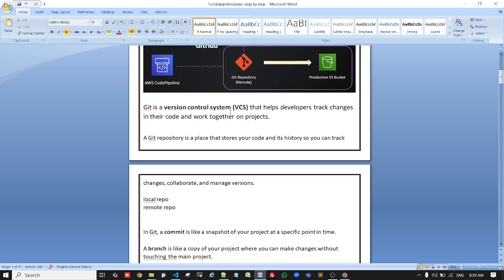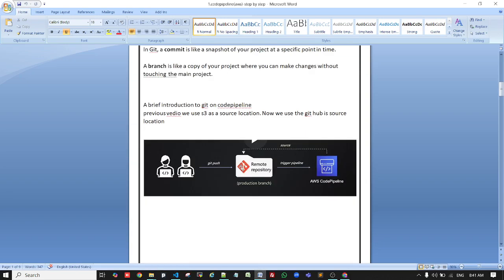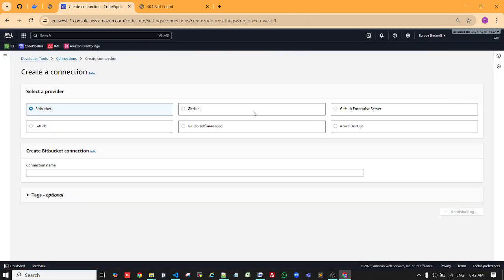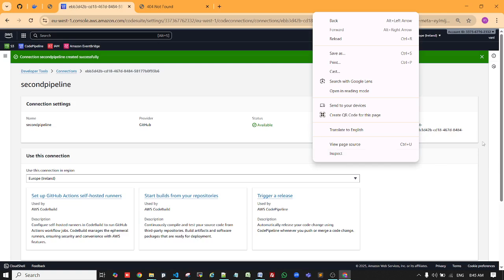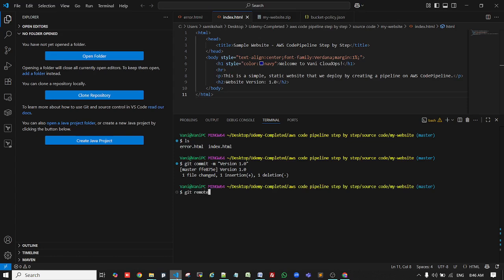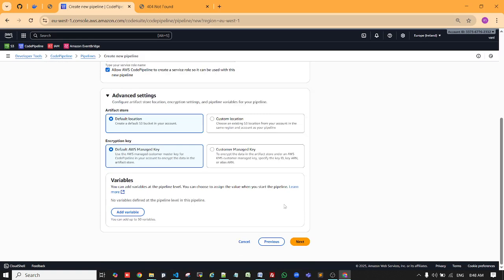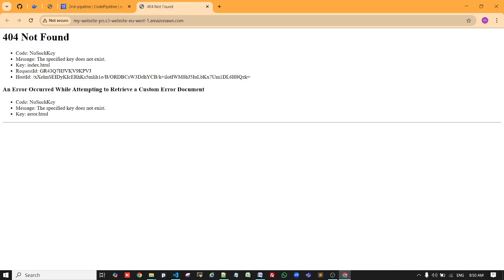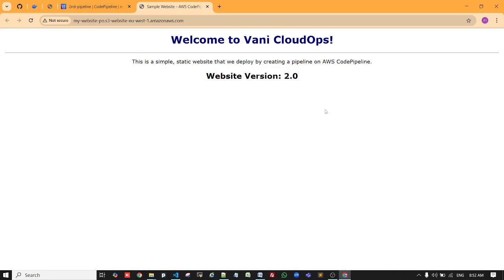aws codepipeline part2 | CI/CD | github | codepipeline Connections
🚀 Welcome to Vani CloudOps!
In this video, we will explore AWS CodePipeline, a powerful continuous integration and continuous delivery (CI/CD) service that helps you automate your release process. Whether you’re a beginner trying to understand DevOps pipelines or an experienced AWS engineer, this session will guide you through every concept you need to know.
🌩️ What is AWS CodePipeline?
AWS CodePipeline is a fully managed continuous delivery (CD) service that automates your release pipelines for fast and reliable application and infrastructure updates. CodePipeline automates the build, test, and deploy phases of your release process every time there is a code change, based on the release model you define.
With CodePipeline, you can quickly deliver features and updates with minimal manual intervention. This means faster software delivery, higher reliability, and a smooth DevOps culture.
Some key highlights of AWS CodePipeline:
Automated Workflow: Orchestrates CI/CD pipeline without manual steps.
Integration Ready: Works seamlessly with AWS services like CodeCommit, CodeBuild, CodeDeploy, S3, Lambda, CloudFormation, and third-party tools such as GitHub, Jenkins, Bitbucket.
Pay-as-you-go Pricing: Pay only for what you use (per pipeline execution).
Scalable: Designed to handle pipelines for projects of any size.
Secure: Uses IAM roles, policies, and encryption for strong security.
🔧 Why Use AWS CodePipeline?
Faster Delivery of Features – Automates manual tasks, reducing time to production.
Improved Code Quality – With automated testing integrated into the pipeline, bugs are caught early.
Reduced Risk of Failure – Deployments happen in smaller, more frequent updates instead of large, risky releases.
Scalable DevOps Culture – Supports teams working across multiple applications and services.
Flexibility – Easily integrates with your existing tools and workflows.
Cost-Effective – You only pay per pipeline, making it cheaper compared to running self-managed CI/CD servers.
🏗️ Core Components of AWS CodePipeline
Let’s break down the key building blocks:
1. Source Stage
Defines where your code comes from (e.g., GitHub, AWS CodeCommit, Amazon S3).
Every commit or change triggers the pipeline automatically.
2. Build Stage
Uses AWS CodeBuild or other tools like Jenkins to compile, run unit tests, and package the code.
Ensures your code is production-ready before moving forward.
3. Test Stage
Automated testing can be integrated to validate code quality.
Examples: Unit tests, Integration tests, Security checks.
4. Deploy Stage
Automates deployment to services like:
AWS CodeDeploy (for EC2 or on-prem servers)
AWS Elastic Beanstalk
Amazon ECS or EKS for containers
AWS Lambda for serverless apps
CloudFormation for infrastructure as code
5. Approval Stage (Optional)
Manual approvals can be inserted before production deployment.
Example: A release manager approving production rollout.
🔄 How AWS CodePipeline Works (Step by Step)
Commit Code – Developer pushes code to GitHub or CodeCommit.
Pipeline Trigger – CodePipeline detects change and starts execution.
Build Process – CodeBuild compiles and packages code.
Automated Testing – Unit tests, integration tests, and security scans run.
Deployment – CodeDeploy or ECS deploys the application to staging or production.
Monitoring & Feedback – CloudWatch and CloudTrail provide monitoring, logs, and notifications.
This cycle repeats for every code change, ensuring continuous delivery.
📚 Real-World Use Cases of AWS CodePipeline
Web Application Deployment: Automate builds and deploys to EC2 or Elastic Beanstalk.
Microservices Delivery: Use ECS/EKS pipelines to release containerized services.
Serverless Applications: Deploy Lambda-based apps with CodePipeline.
Infrastructure as Code (IaC): Deploy CloudFormation stacks using pipelines.
Hybrid Deployments: Combine on-prem and cloud deployment strategies.
Blue/Green or Canary Deployments: Reduce downtime and risk during releases.
⚡ Benefits of Using AWS CodePipeline in DevOps
Agility – Frequent releases allow faster response to customer needs.
Consistency – Eliminates manual errors by automating repetitive tasks.
Visibility – Dashboard provides real-time status of builds and deployments.
Cost Savings – No infrastructure to manage, reducing DevOps overhead.Scalability – Works across small startups to large enterprises.
Flexibility – Plug in custom scripts, third-party tools, or AWS-native services.
🛠️ AWS CodePipeline vs Other CI/CD Tools
Feature AWS CodePipeline Jenkins GitHub Actions GitLab CI/CD
Management Fully managed (serverless) Self-hosted Cloud-based Cloud/Self-hosted
Integration Deep AWS
Combine with AWS CodeArtifact for dependency management.
🌍 Who Should Learn AWS CodePipeline?
Beginners exploring AWS DevOps.
Software Developers who want automated CI/CD pipelines.
System Administrators managing cloud deployments.
DevOps Engineers building scalable delivery systems.
Cloud Architects designing modern solutions.